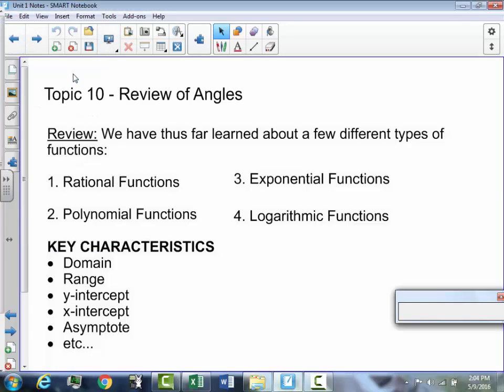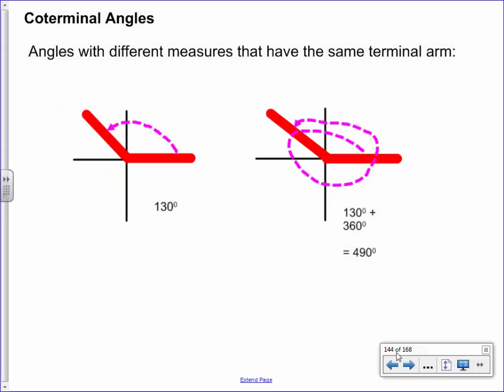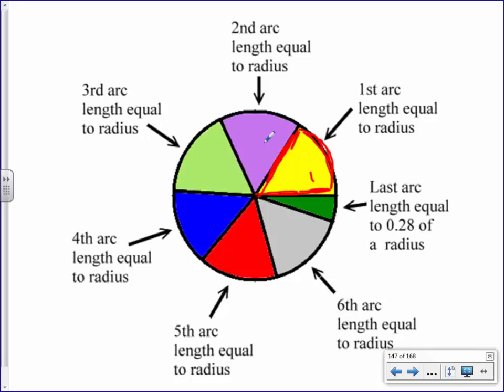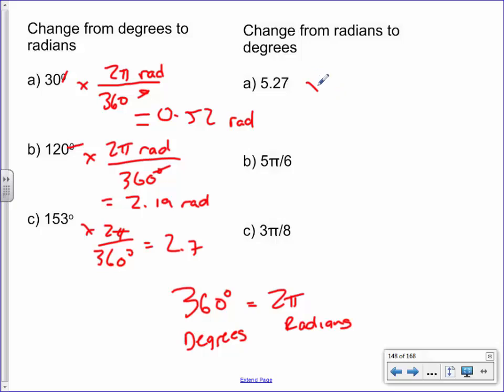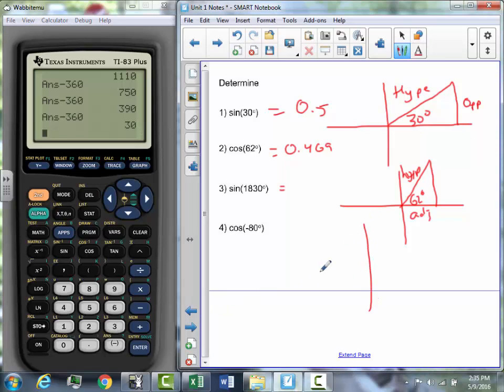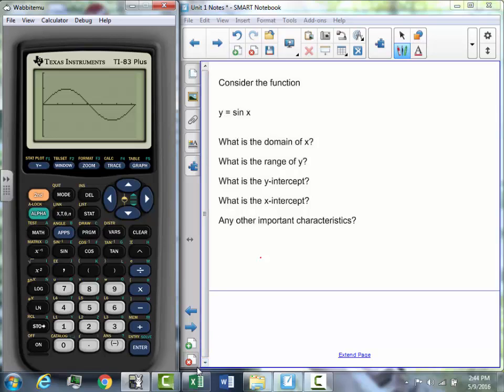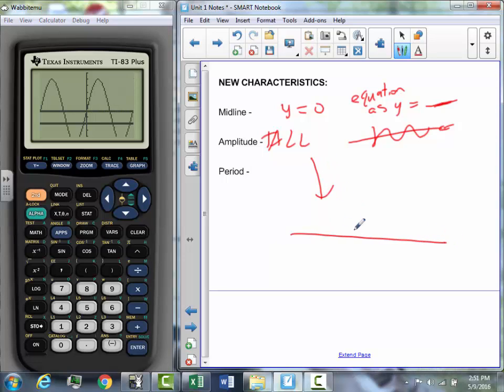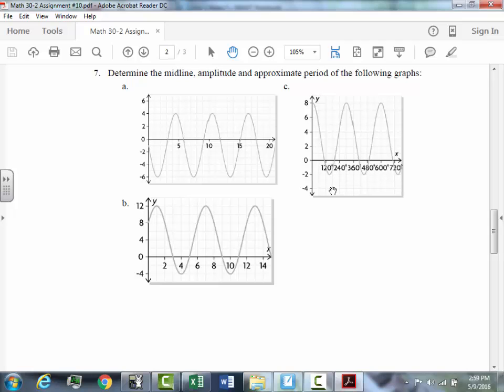10. Review of Angles